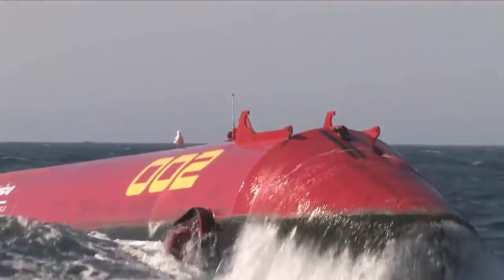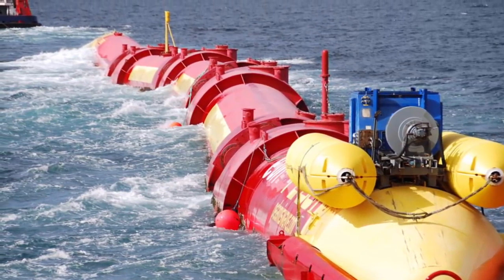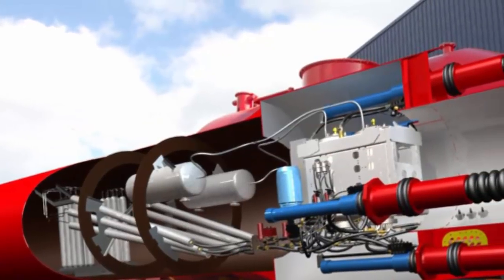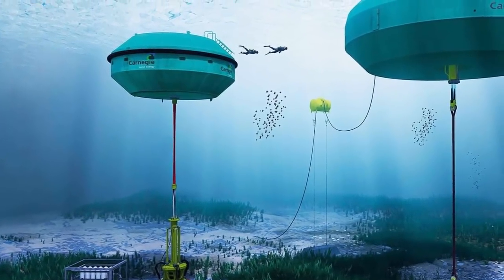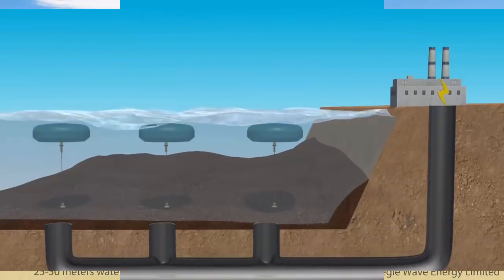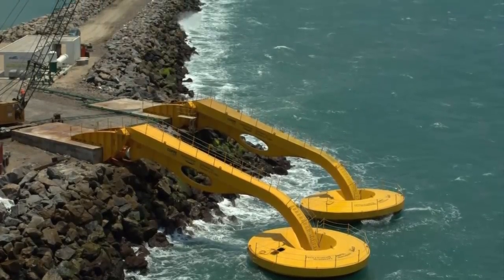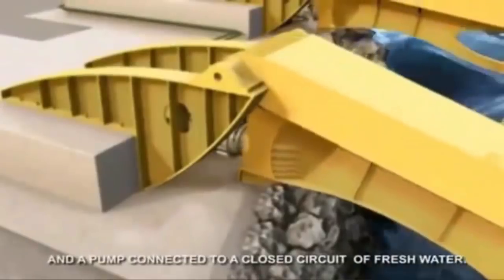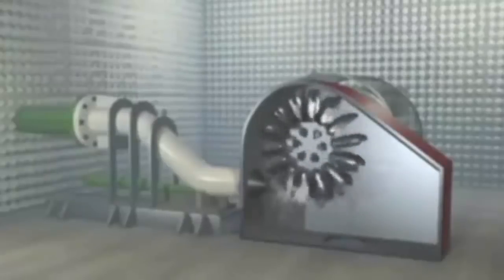3 Unbelievable Renewable Energy Sources Ocean Waves Generate Electricity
Don't you know that ocean waves can be a very good source of renewable energy? In this video, you will learn how we can generate electricity from the ocean waves. Watch These 3 Unbelievable Renewable Energy Sources you've never seen before.

Number 3. The Pelamis Wave Energy Converter
Number 2. The CETO System
Number 1. The Ocean Wave Power Plant

What's your opinion on this? If you have something to say about these 3 Renewable Energy Sources.